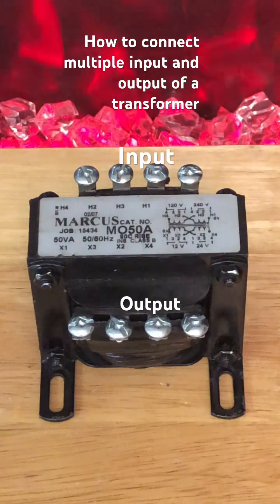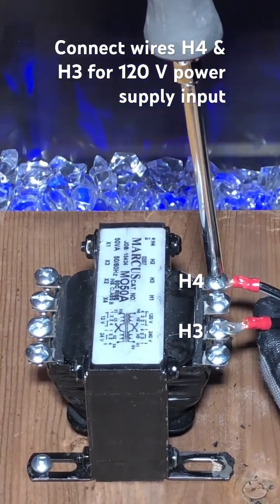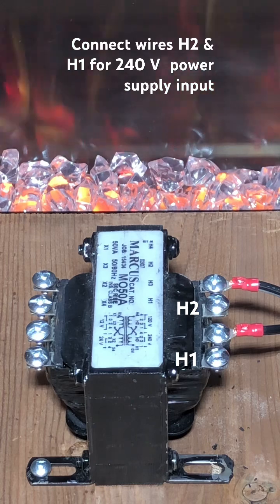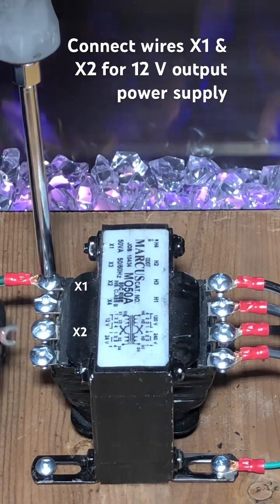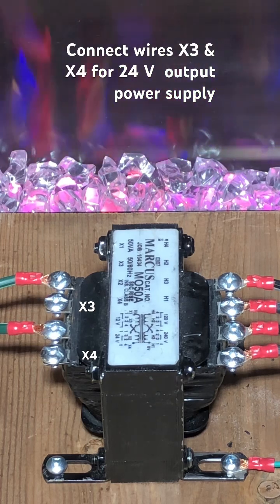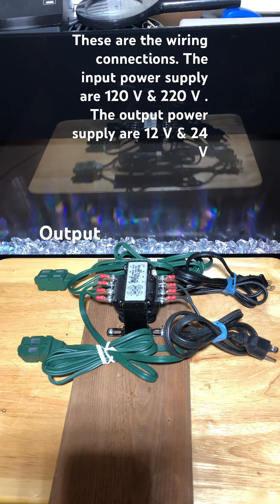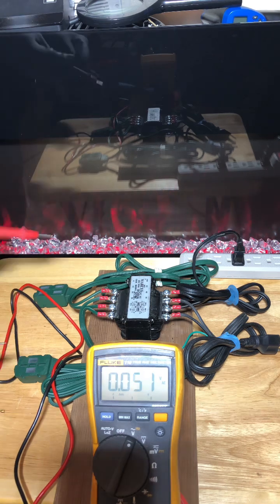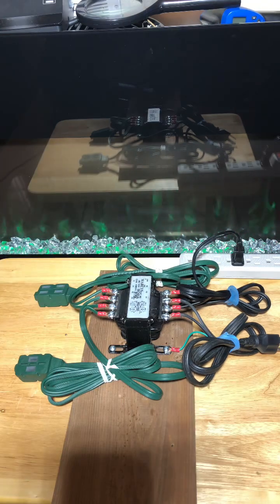DIY How to connect multiple input and output of a transformer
How to connect multiple input and output of a transformer.